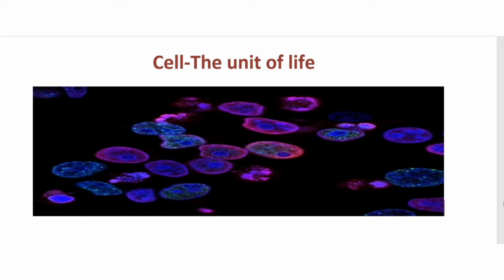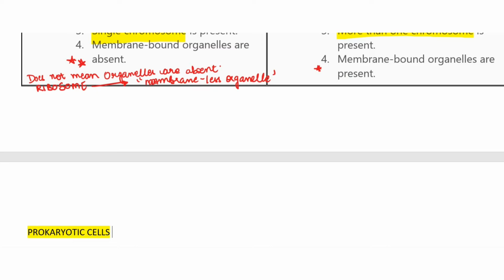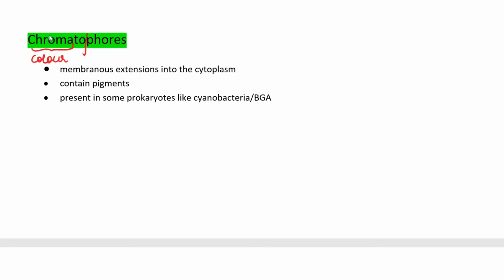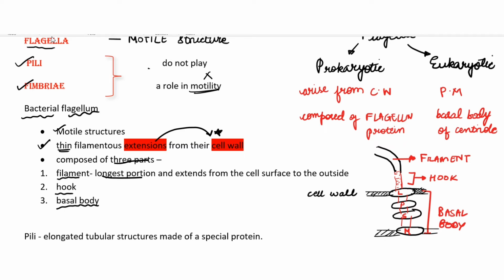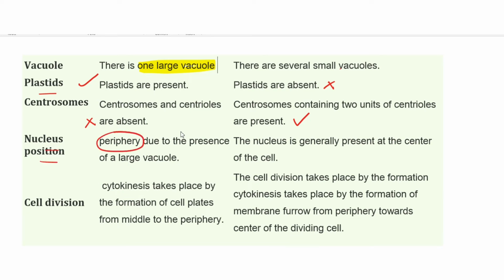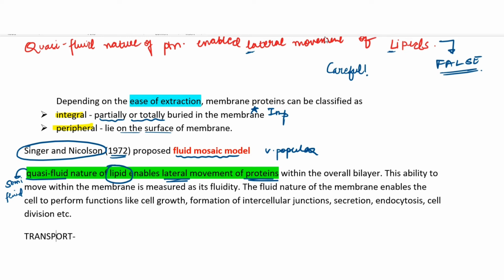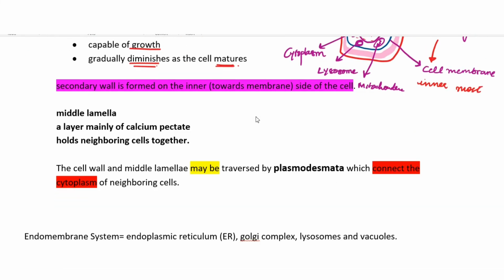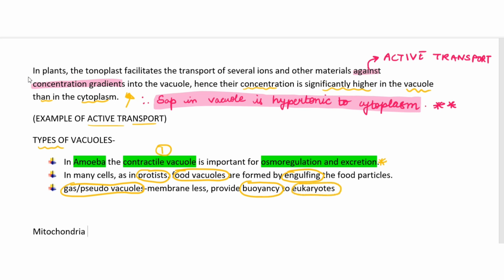Cell- The unit of life#neet Mnemonics ncert line by line